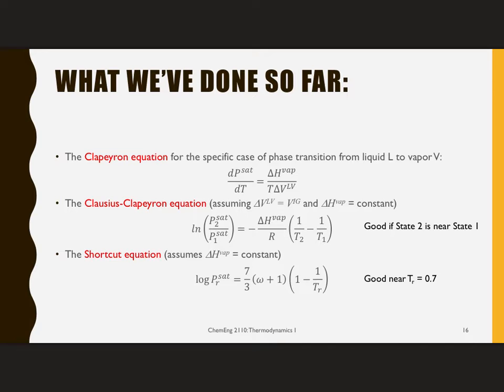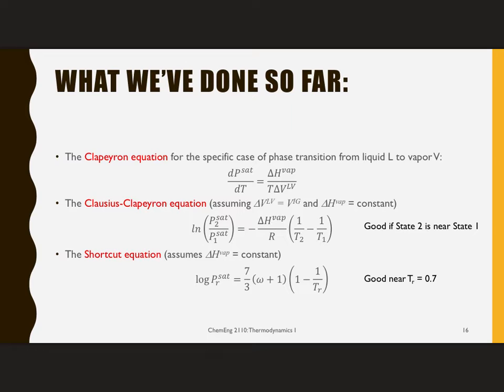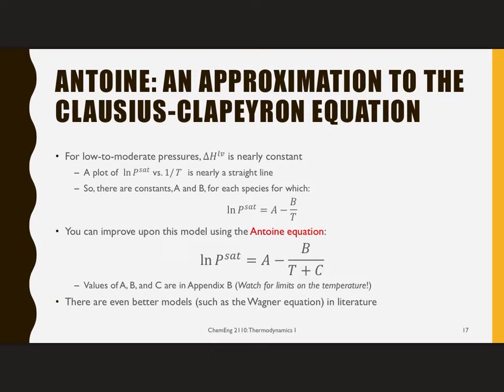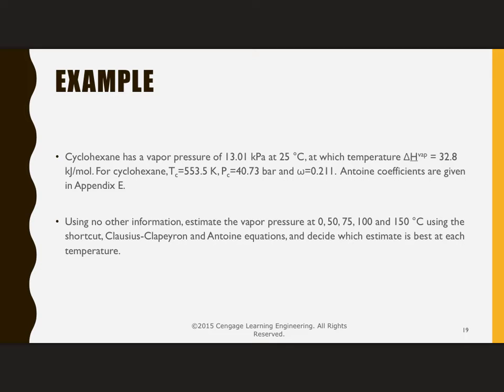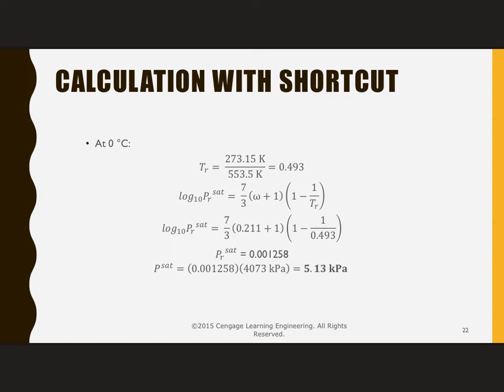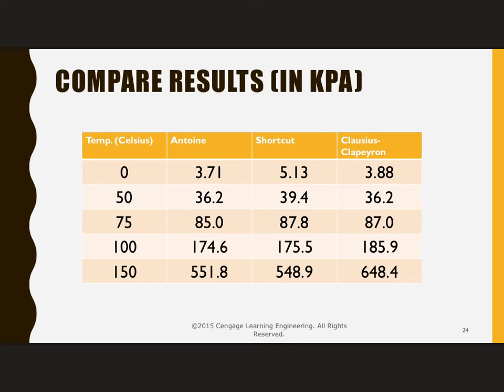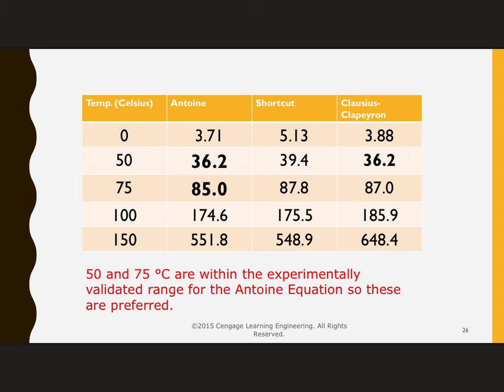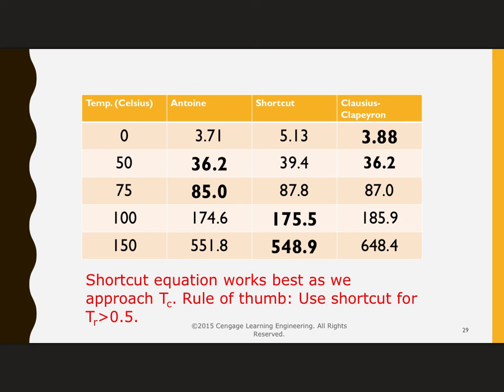ChE 2110 Chapter 8c - The Antoine Equation and Selecting a Vapor Pressure Equation